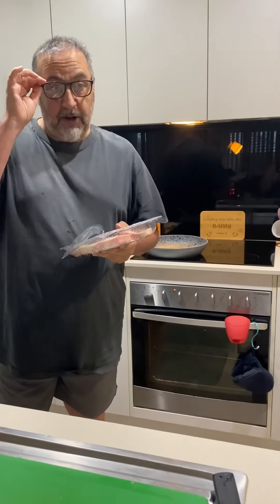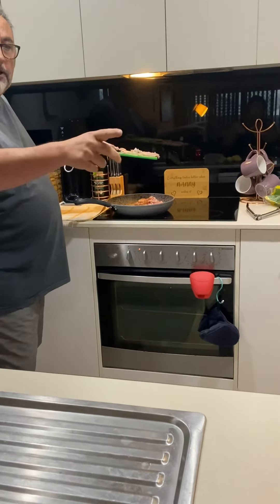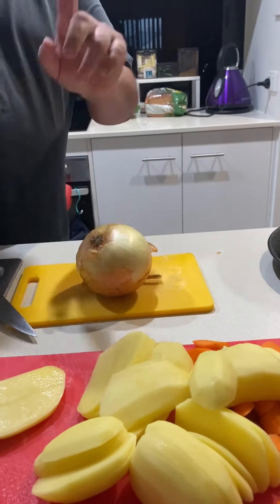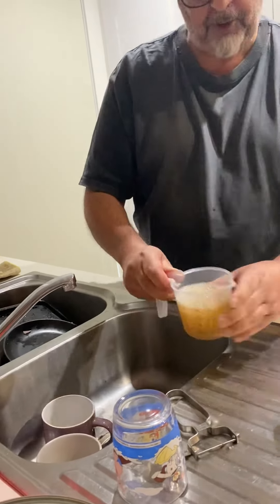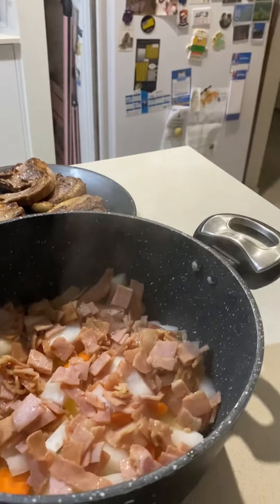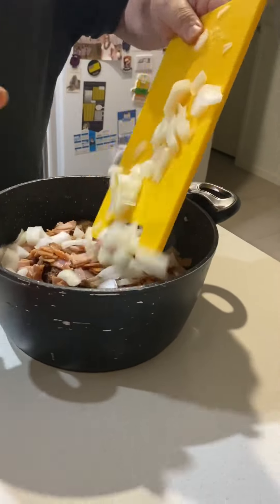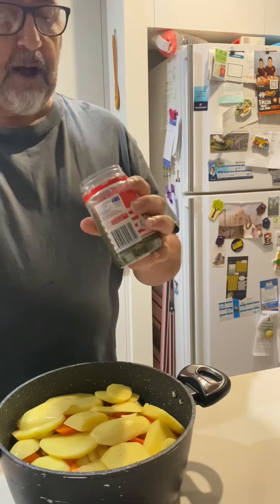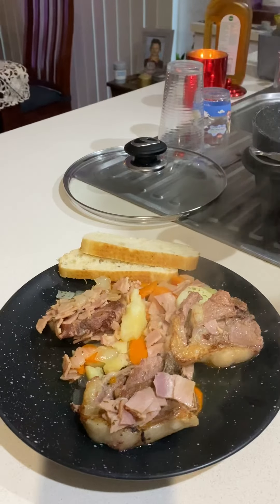Easy meals for people who can’t cook with old man Ray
Ray’s homemade easy meals for non cooks